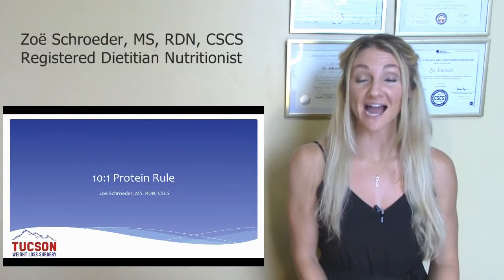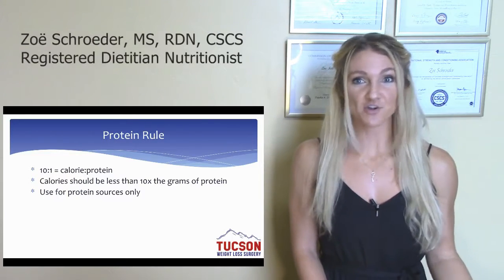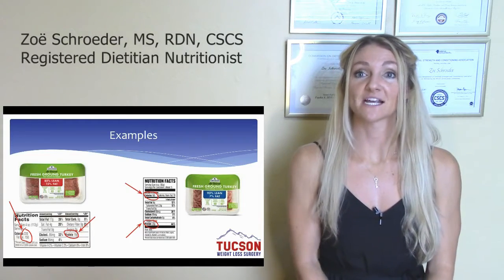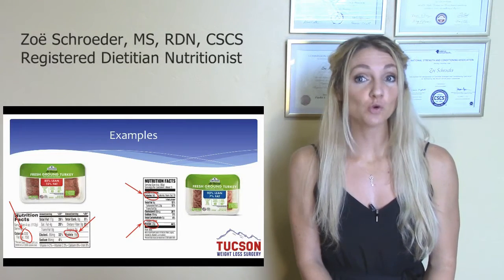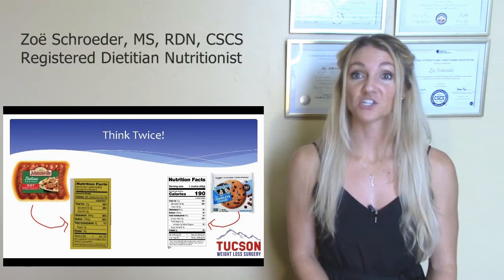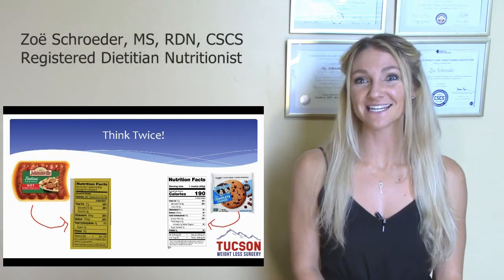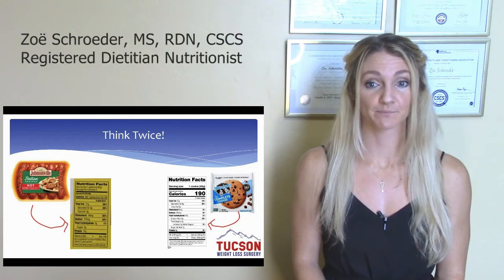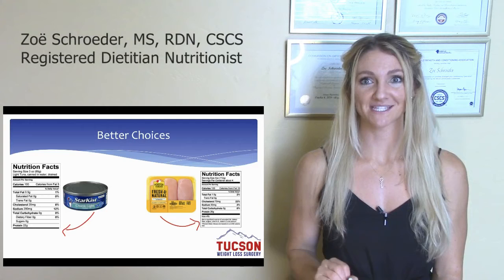10:1 Protein Ratio Rule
Zoë Schroeder is a Registered Dietitian Nutritionist with Tucson Weight Loss Surgery in Tucson, AZ. She's spent her years as a dietitian working with a wide variety of patient populations, from hospital inpatients to active duty military members, but her passion lies with helping people reach and maintain their body composition goals.

Zoë’s intrinsic interest in fitness and exercise guided her to obtain a Master's Degree in Sports Nutrition and a board-certified Strength and Conditioning Specialist.  Evidence-based practice and science have built the foundation for her nutrition philosophy and pairing this with a knowledge of human movement has given her drive and purpose. It is with joy and enthusiasm that she shares her love of nutrition, health, and wellness with patients of Tucson Weight Loss Surgery.

Zoe hosts a series of nutritional counseling classes. Group classes are available over zoom or in-person and designed to help you at any stage. Whether you are considering surgery, not planning on having surgery, a preoperative patient, or postoperative patient.

Tucson Weight Loss Surgery
6422 E. Speedway Blvd, Suite 150